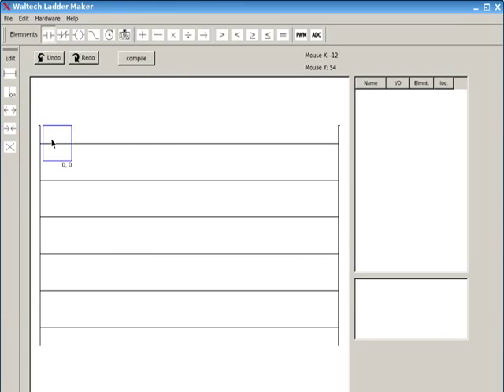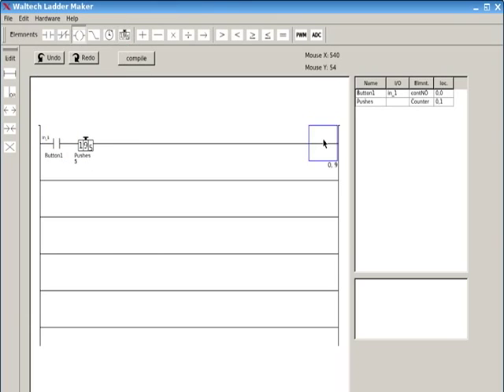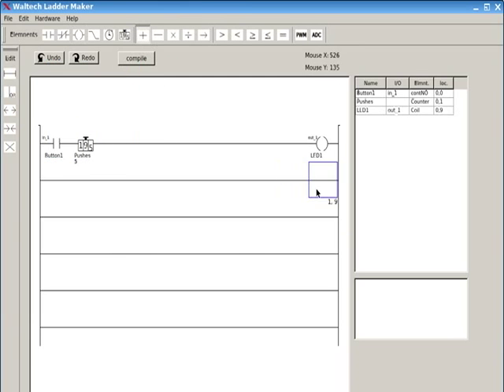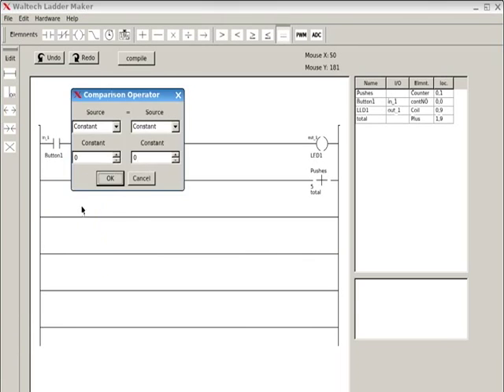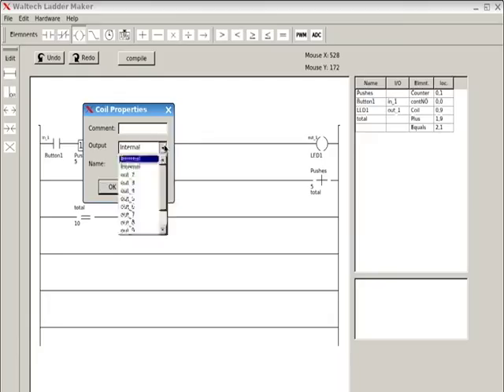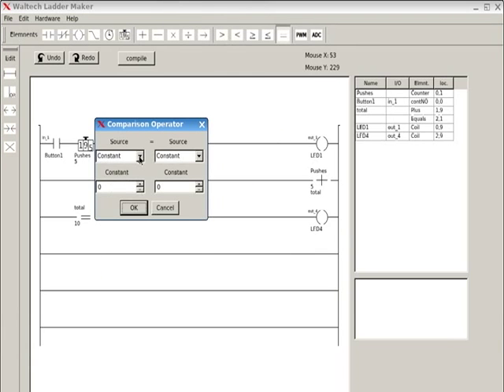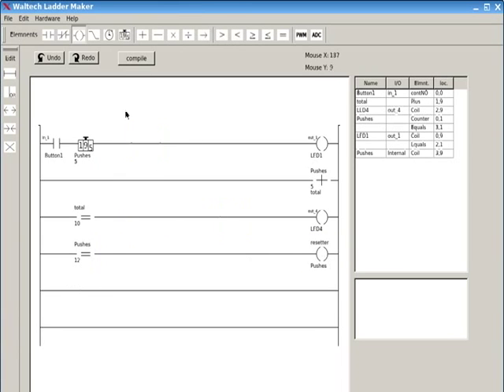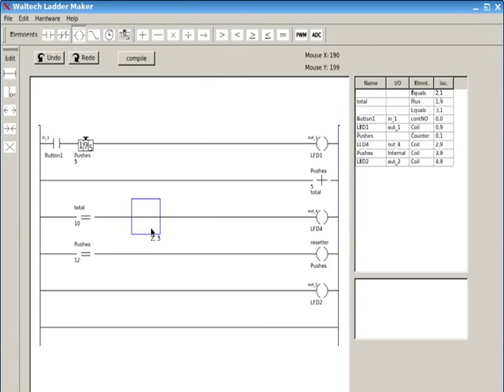Waltech Ladder Maker, preview of additional elements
A quick demo of addition and comparison with Waltech Laddermaker.